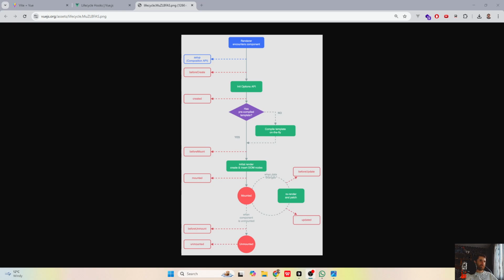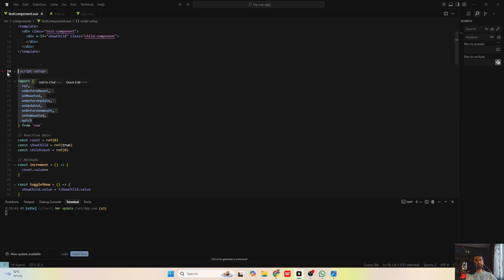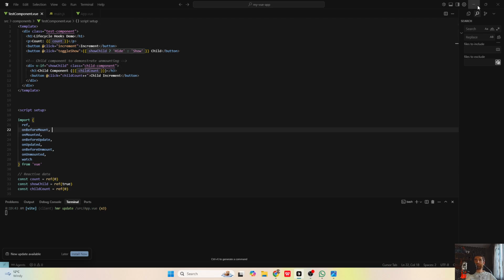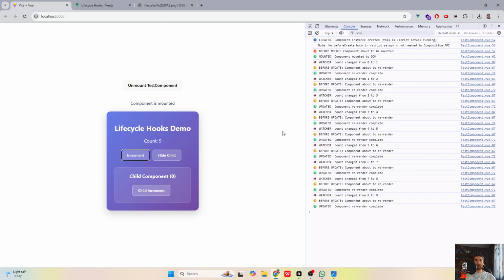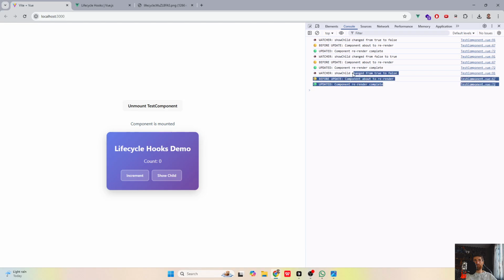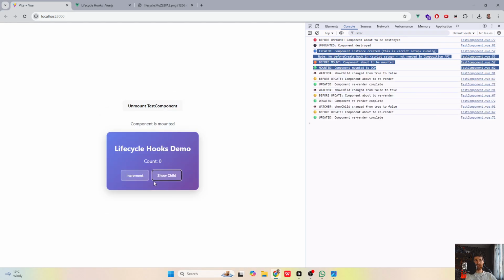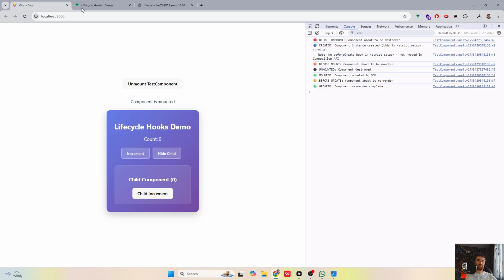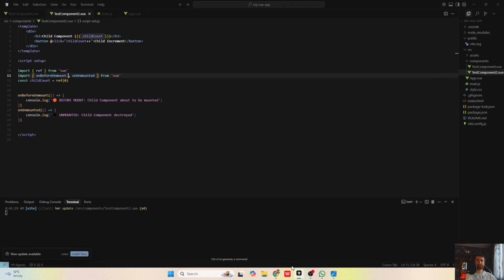lifecycle hooks in Vue.js explained with Cursor